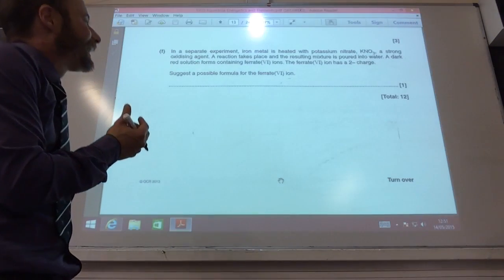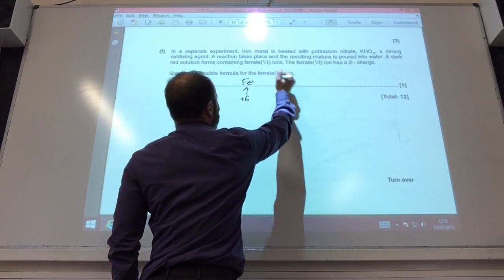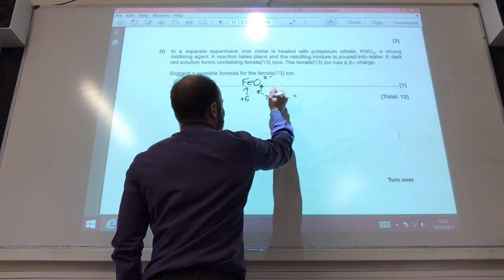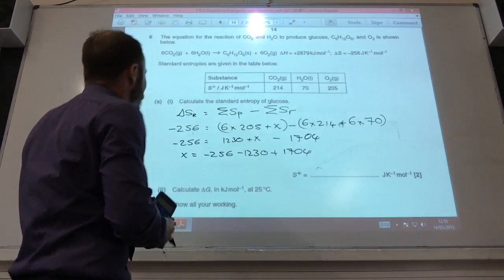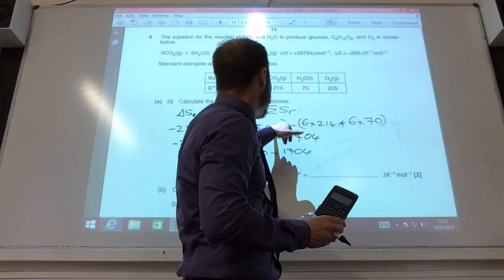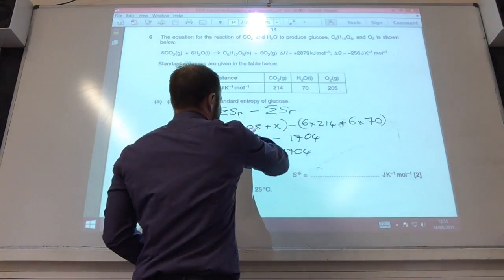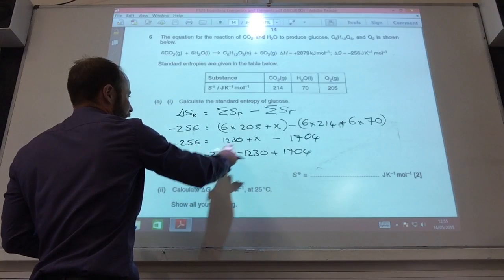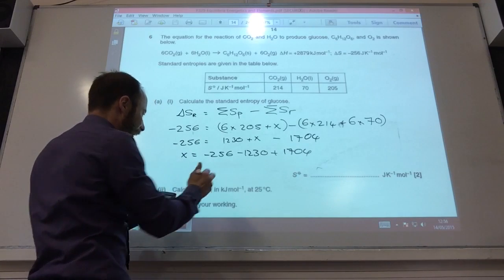F325 Equilibria Energetics elements June 2013 Q5-6 from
www chemistrytuition.net We go through Questions 5 and 6 here.